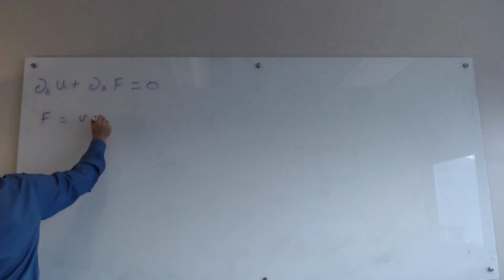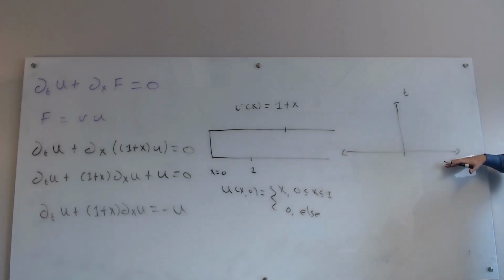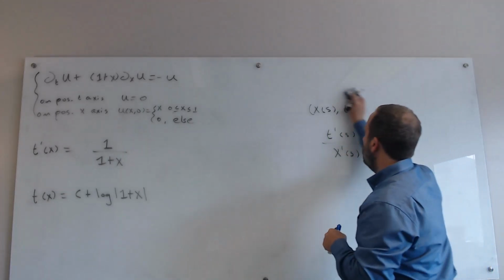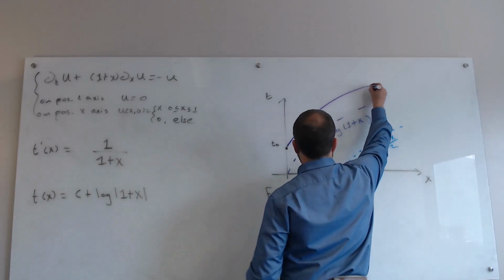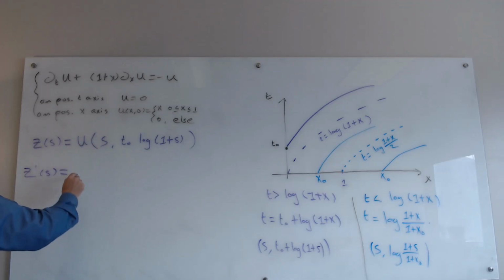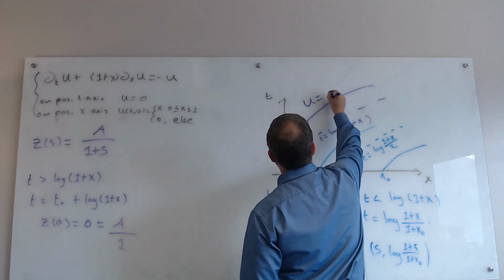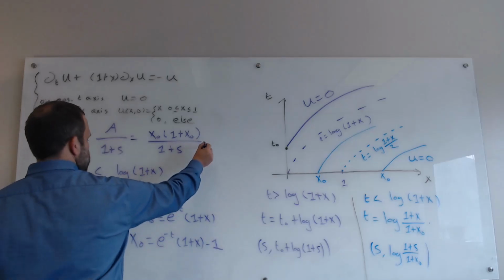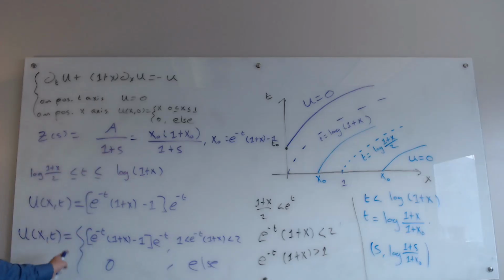Math 602 Week 6: Solving a First Order PDE With a Different Perspective